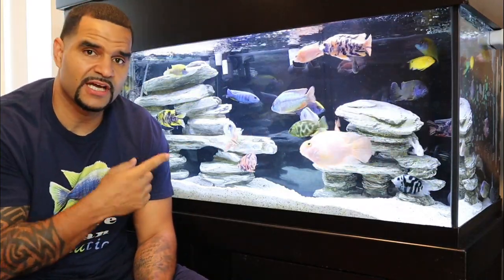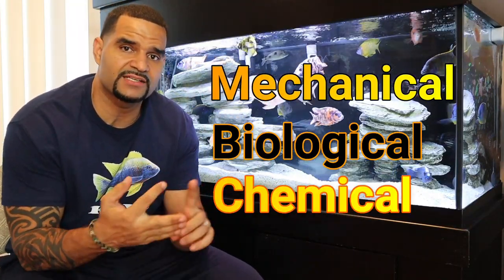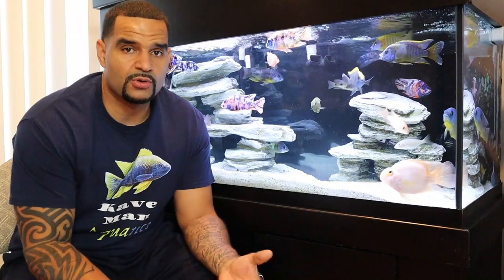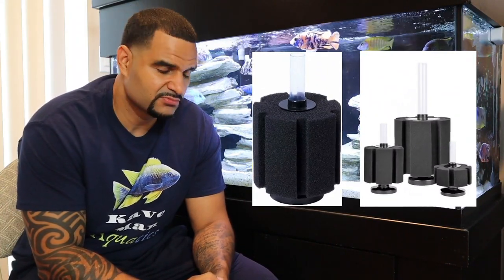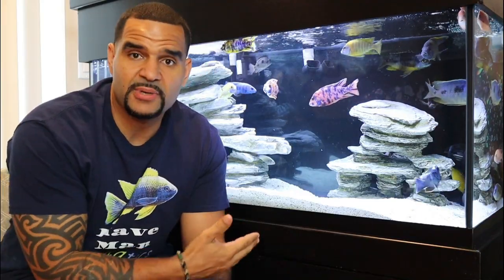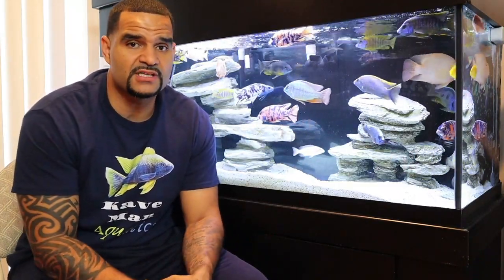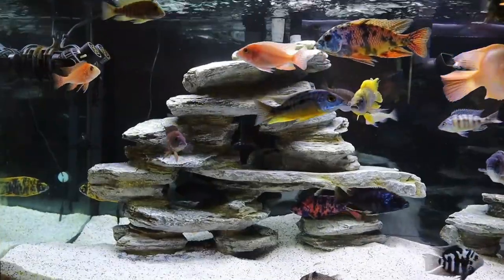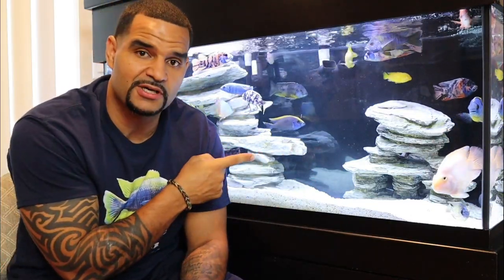Crystal Clear Aquarium Water - (Easier than you think)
Every aquarist wants crystal clear aquarium water. Some have a harder time getting it then others. But it's much easier to achieve than you think. With a few of these clear water tips you'll enjoy a beautiful clear tank all the time.

Maintaining crystal clear water is simple as well. In this video we'll tackle the easiest things to fix and simplest things to avoid to prevent cloudy aquarium water.

**While filming this video about "crystal clear water" my filter decided to start spitting up some junk and made my water look terrible. 🤦‍♂️ Unfortunately I didn't realize until post editing. But instead of scrapping the whole video I decided it still has plenty of helpful information for all of you that need it. So I'll take the criticisms of a dirty tank on the chin like a champ. Enjoy! 😊**

Activated Carbon
Seachem Purigen
Sponge Filter
Freesea 1600 GPH Wave Maker

3.) Comment and Share with anyone you think it'll help! 👋
4.)

Chemical Media
Chemi Pure Blue

Equipment
Air Pump
Water Change Pump
Water Change Hose